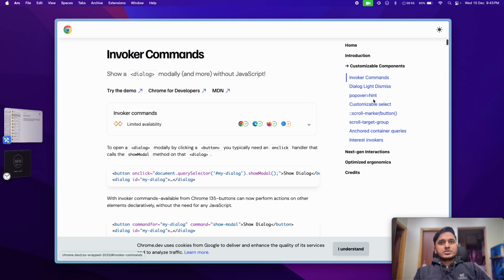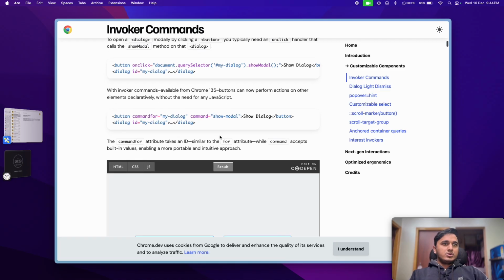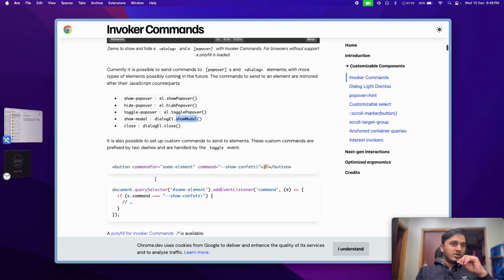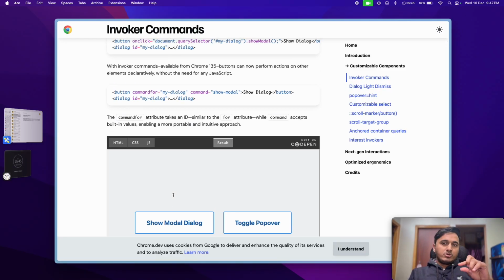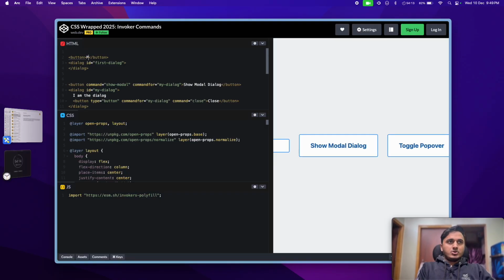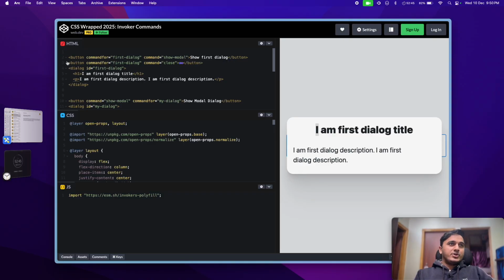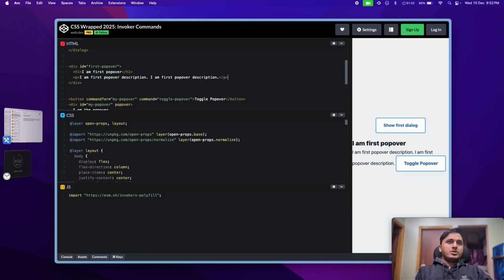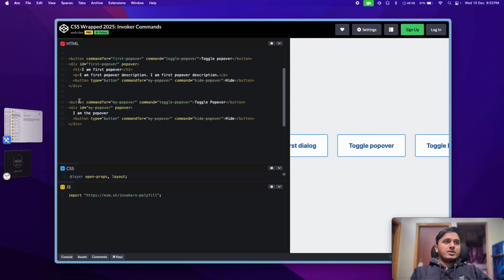Master Modern CSS: Invoker Command for No-JS Dialogues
Buttons that work without JavaScript? It's finally happening. 🪄

For the entire history of the web, if you wanted a button to open a modal, close a sidebar, or toggle a popover, you had to write JavaScript. You had to query the DOM, add an event listener, and call a method like .showModal().

In this video, we look at the Invoker Commands API (specifically the commandfor and command attributes). This is a game-changing addition to HTML that allows us to declare behaviors directly on our buttons. We will build a fully functional Dialog system without writing a single line of .js for the interaction logic.

In this tutorial, you’ll learn:

The "Declarative" Shift: Why writing less JS is better for maintenance and performance.

The Syntax: How to use commandfor to target an element.

The Actions: Using specific commands like show-modal, close, and toggle-popover.

Simplifying Popovers: How this replaces the older "Popover Target" syntax.

Accessibility: How the browser handles focus management automatically.